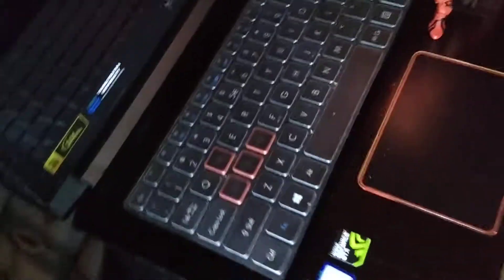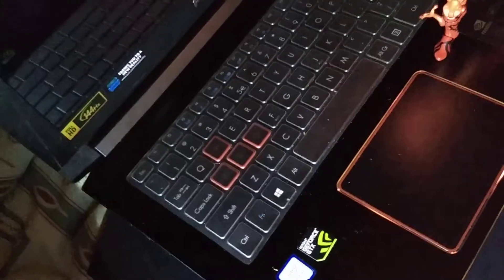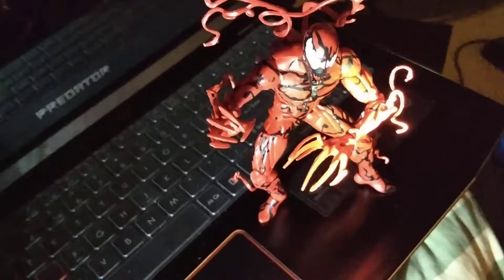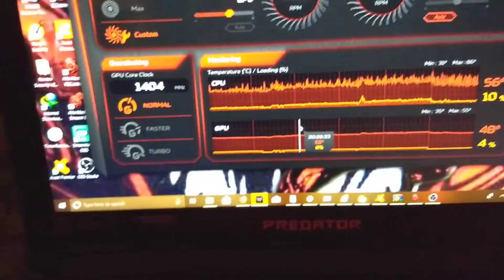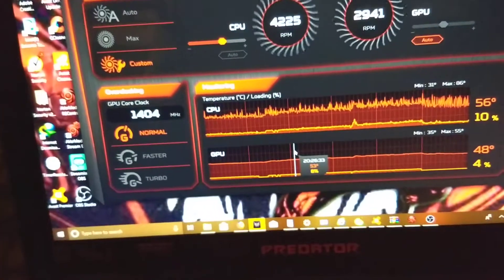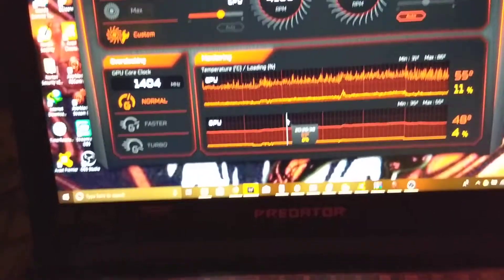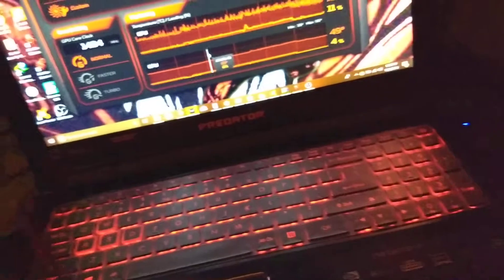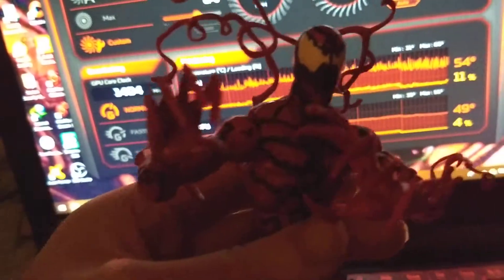My Predator Helios 300 2018 edition or as I call it "THE CARNAGE EDITION BABY!"